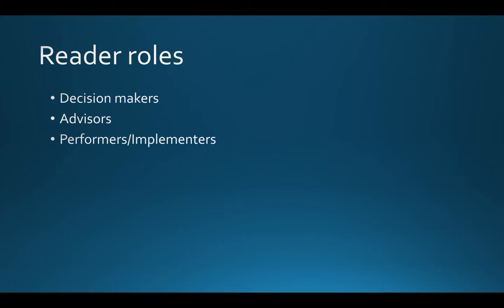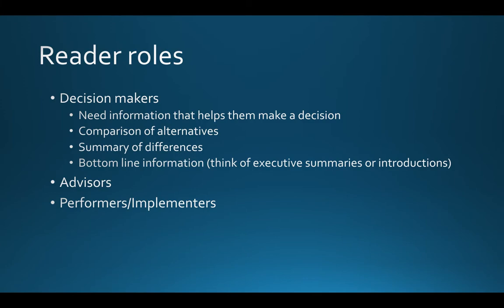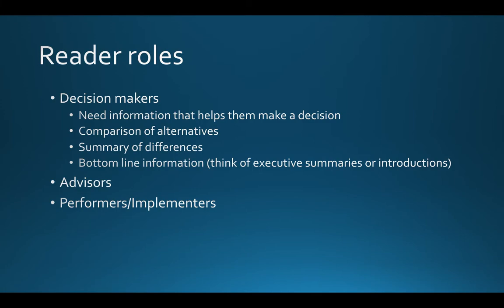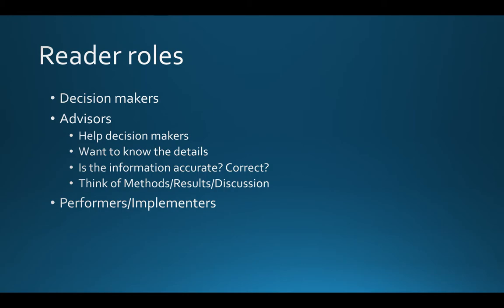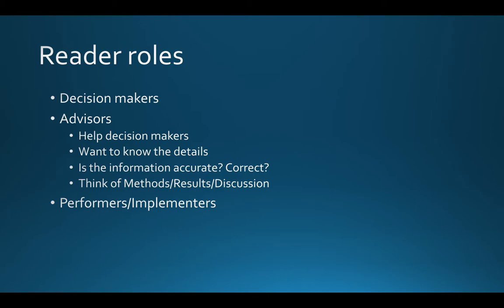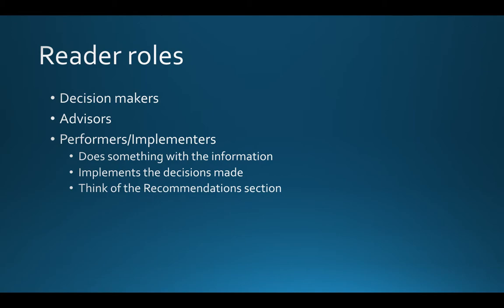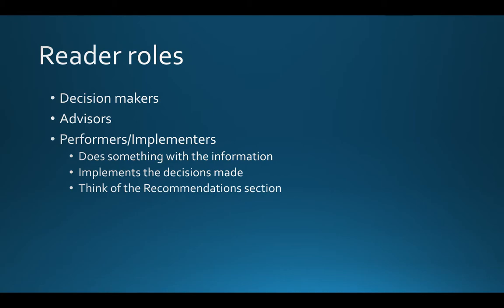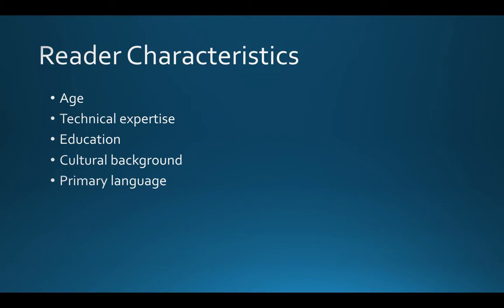Audience Analysis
What is an Audience Analysis, why are they important and how to carry them out.